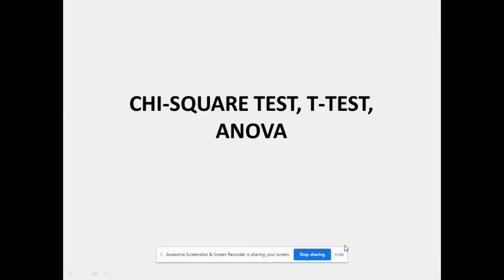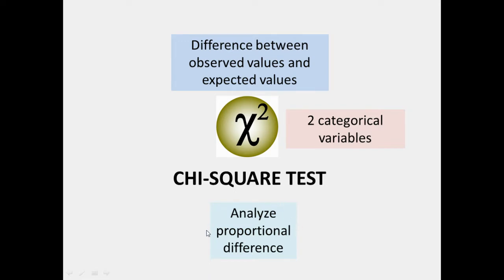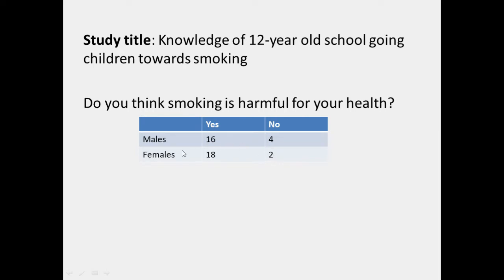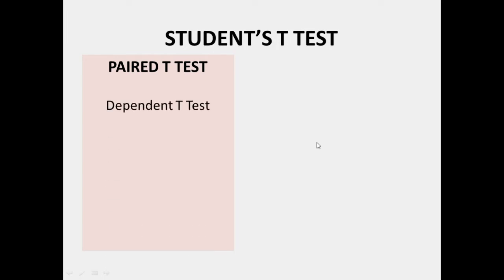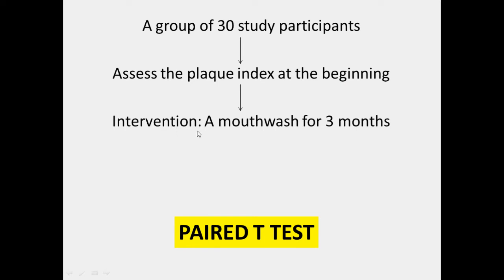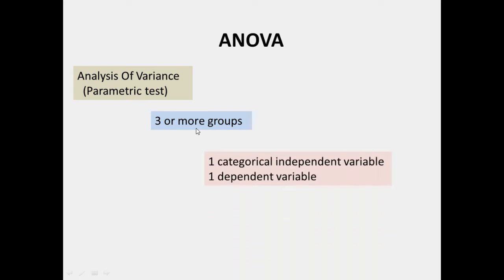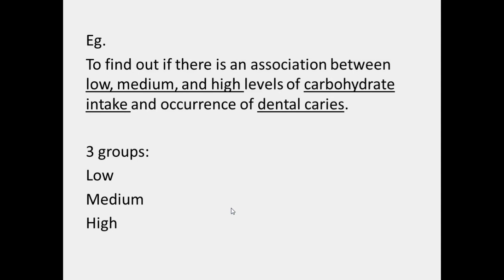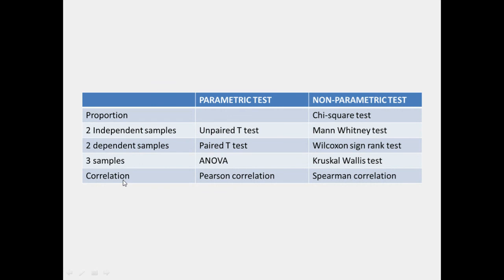February 14, 2022